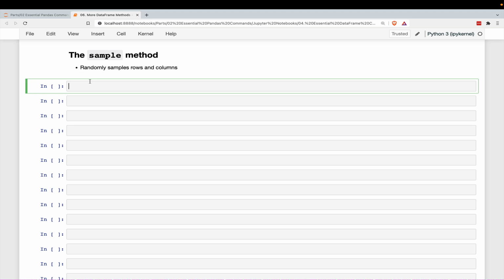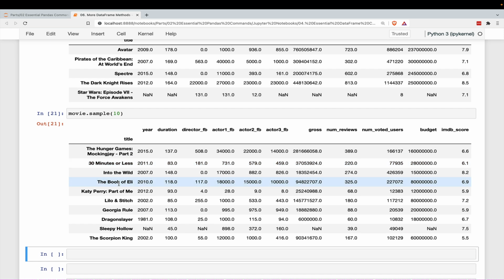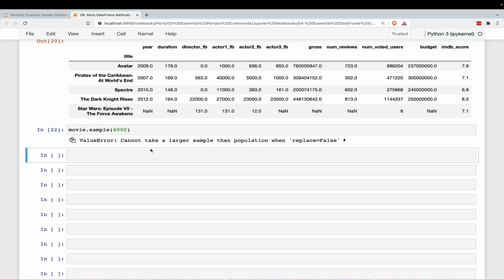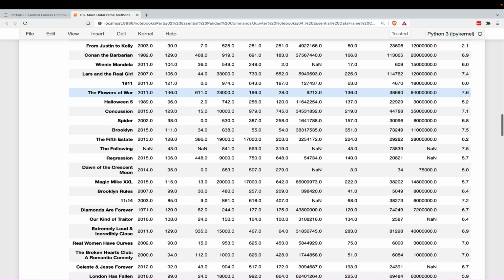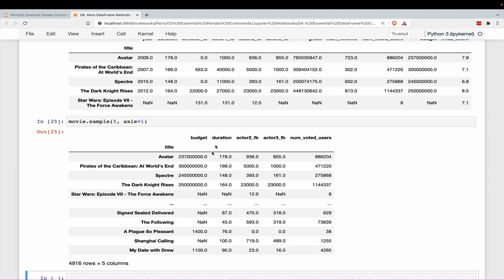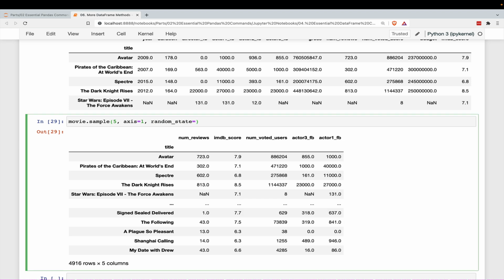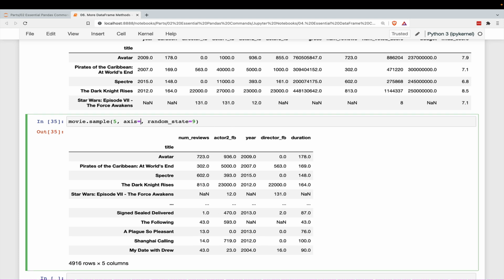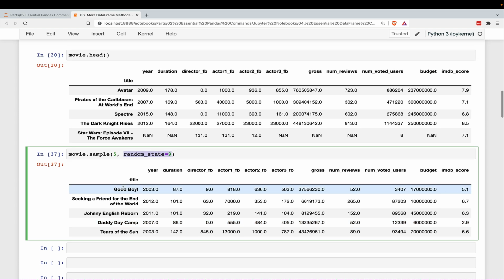03 The sample Method